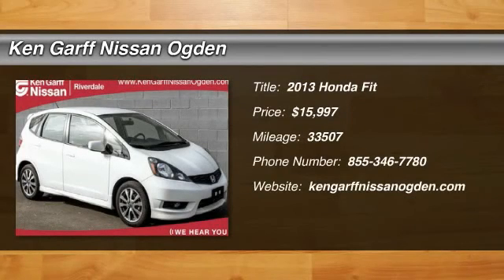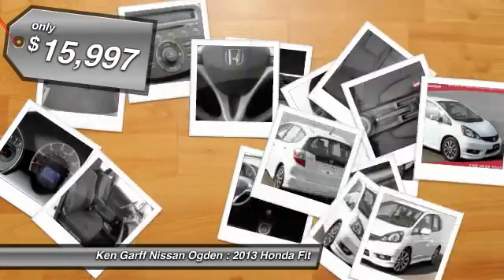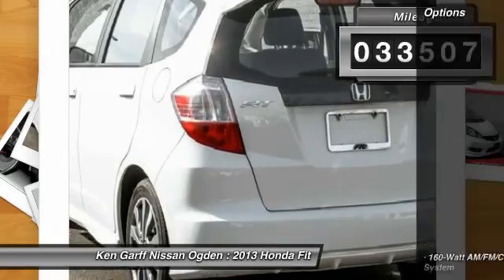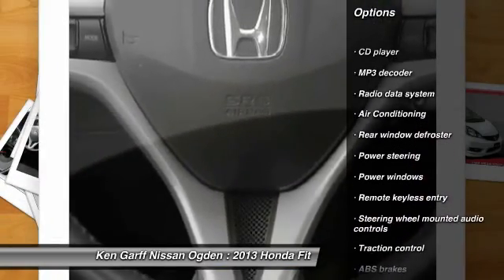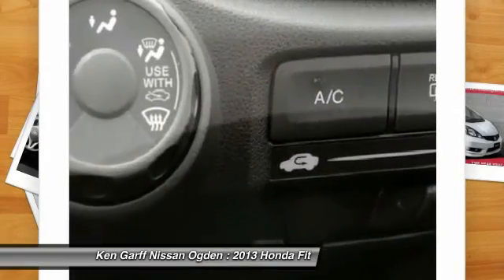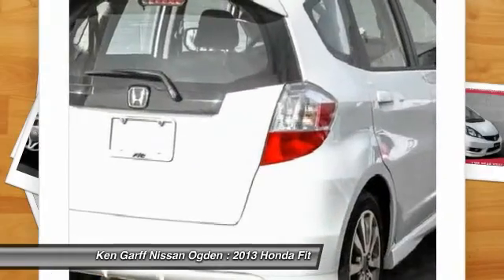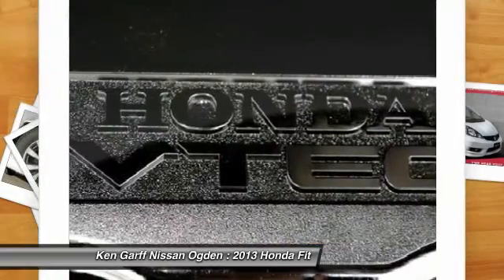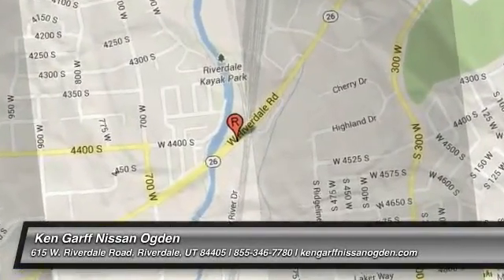2013 Honda Fit Riverdale UT 3NUT583B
615 W. Riverdale Road

White Knight! It's time for Ken Garff Nissan Ogden! Want to stretch your purchasing power? Well take a look at this outstanding 2013 Honda Fit. You just simply can't beat a Honda product. It is nicely equipped with features such as 160-Watt AM/FM/CD Audio System, 6 Speakers, ABS brakes, Air Conditioning, AM/FM radio, Anti-whiplash front head restraints, Brake assist, Bumpers: body-color, CD player, Cloth Seat Trim, Driver door bin, Driver vanity mirror, Dual front impact airbags, Dual front side impact airbags, Electronic Stability Control, Front anti-roll bar, Front Bucket Seats, Front fog lights, Front reading lights, Front wheel independent suspension, Illuminated entry, Leather Shift Knob, Low tire pressure warning, MP3 decoder, Occupant sensing airbag, Overhead airbag, Panic alarm, Passenger door bin, Passenger vanity mirror, Power door mirrors, Power steering, Power windows, Radio data system, Rear anti-roll bar, Rear window defroster, Rear window wiper, Reclining Front Bucket Seats, Remote keyless entry, Security system, Speed control, Split folding rear seat, Spoiler, Steering wheel mounted audio controls, Tachometer, Telescoping steering wheel, Tilt steering wheel, and Traction control.